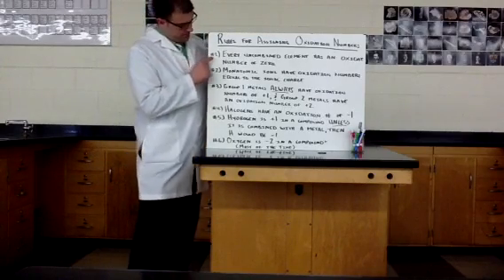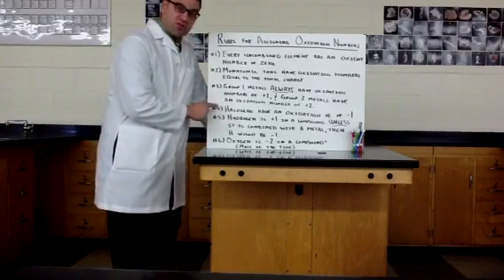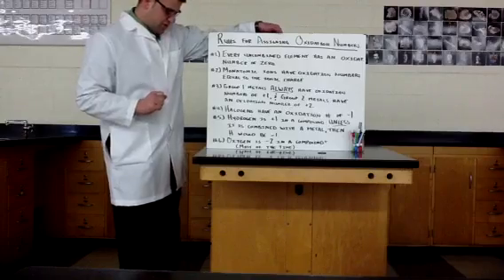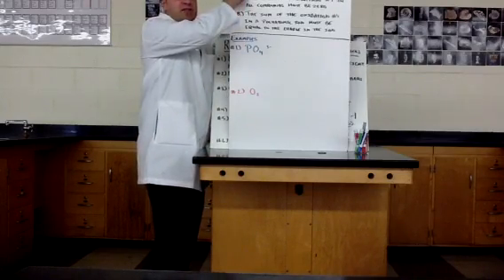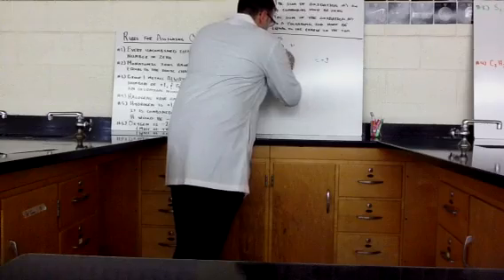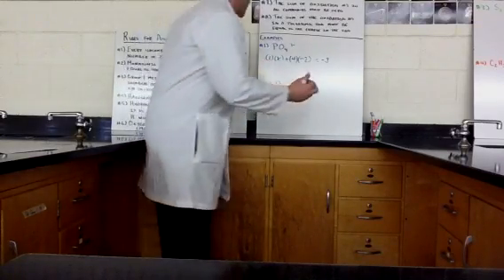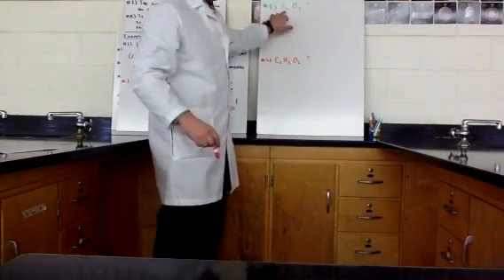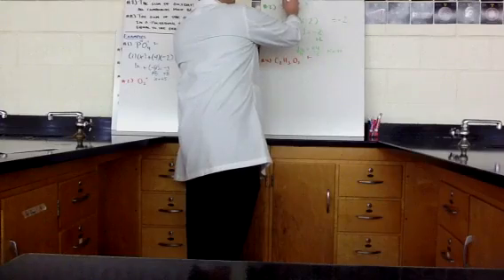Mr. Brown - Assigning Oxidation Numbers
Check out Mr. Brown's 2nd cut of his explanation for assigning oxidation numbers. Enjoy!

LEO says GER (watch out)